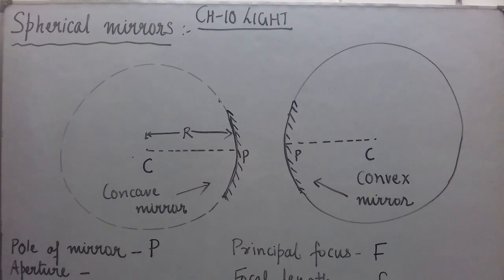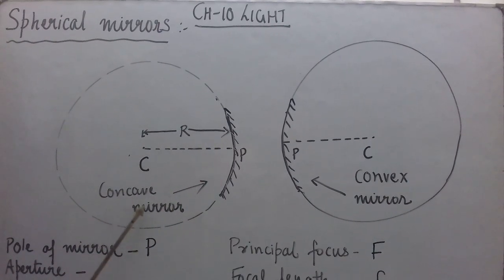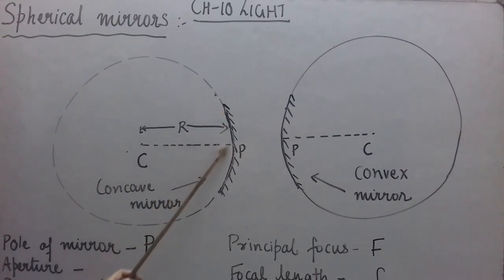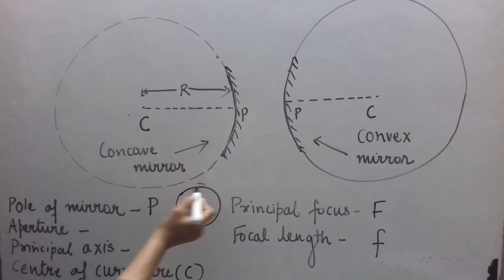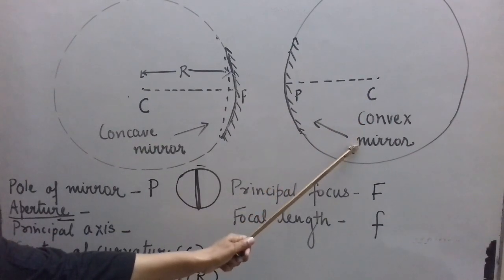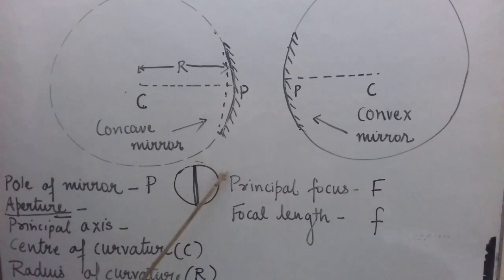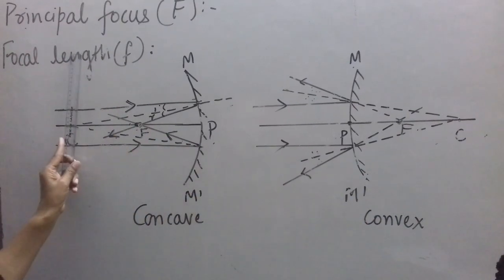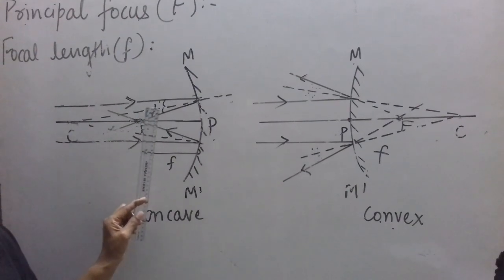Class X - Physics | Light | Reflection II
Introduction of Spherical Mirrors